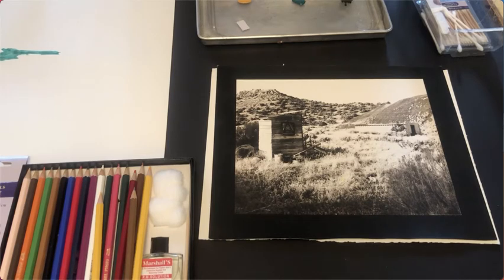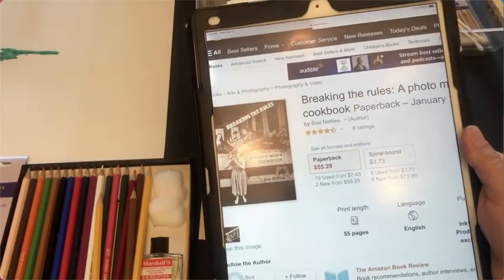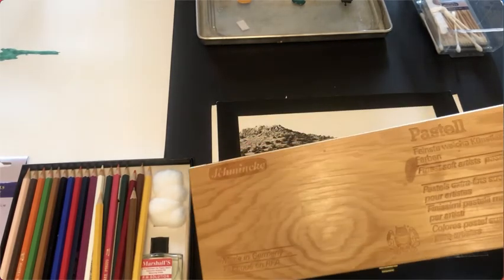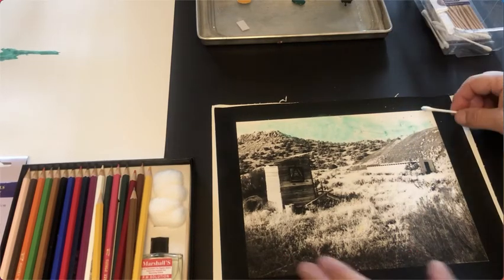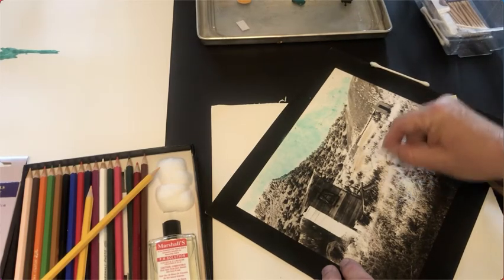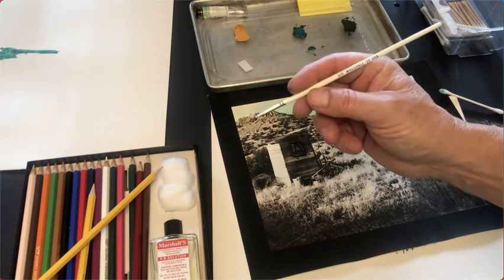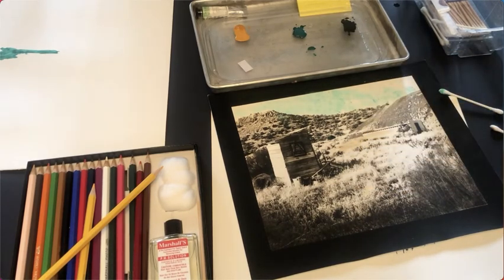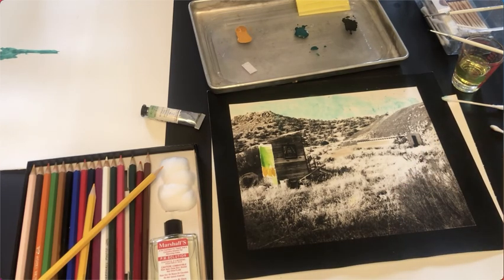Hand Coloring Photographs, by Professor Richard Jurus,MFA,MA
A short instructional video on the methods I use to hand color/tint photographs.  Alternative process prints and silver prints.